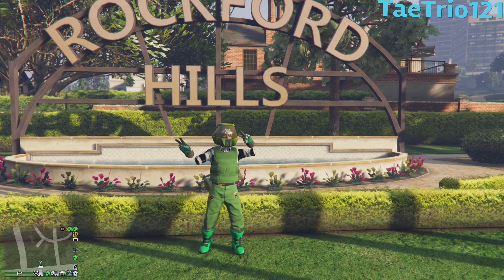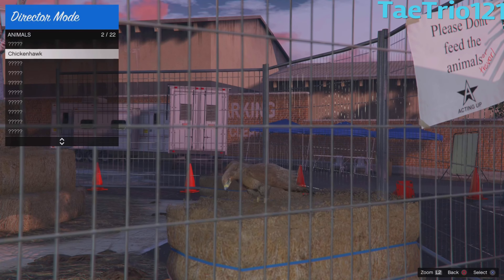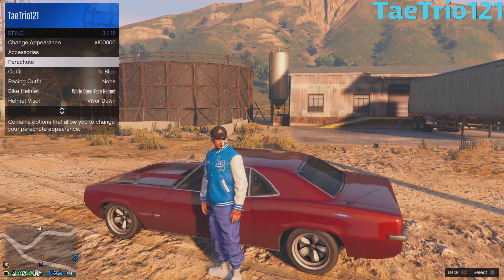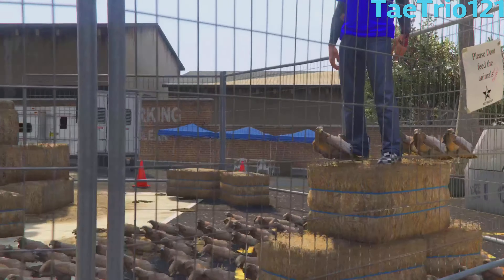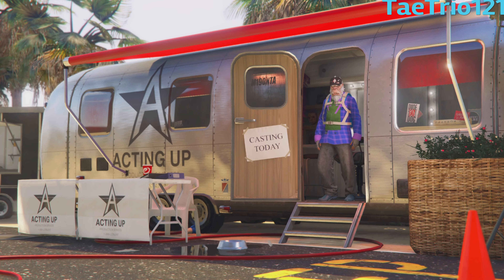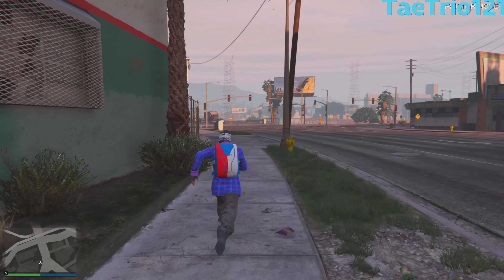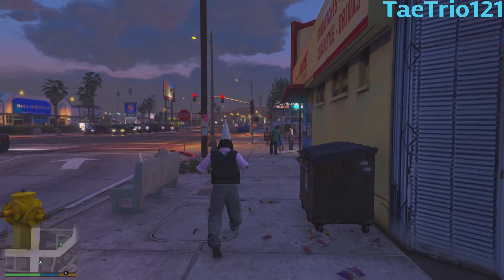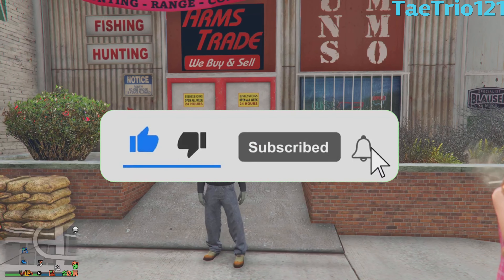GTA5 ONLINE *WORKING* DIRECTOR MODE DUNCE CAP GLITCH 1.58